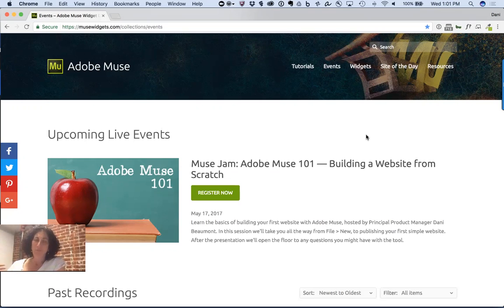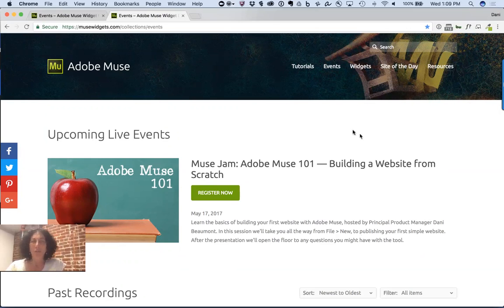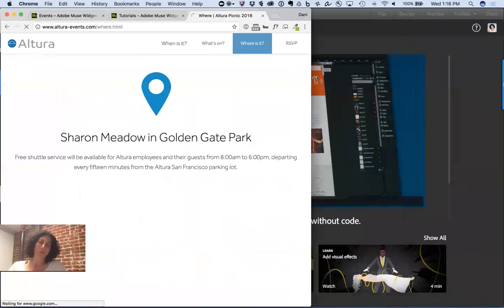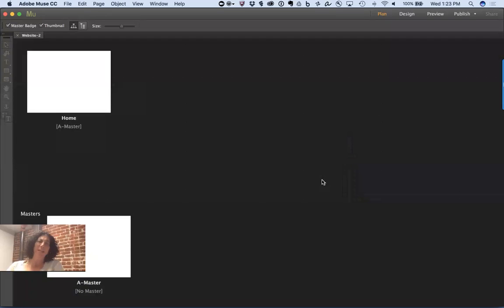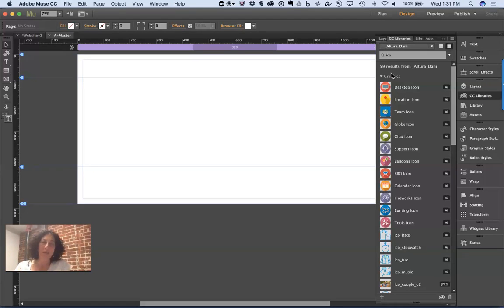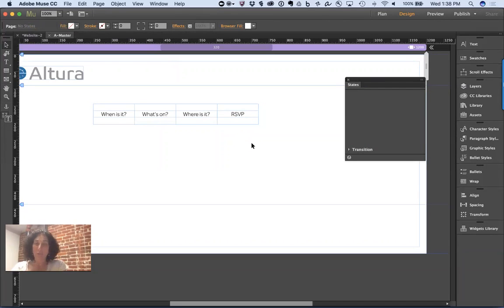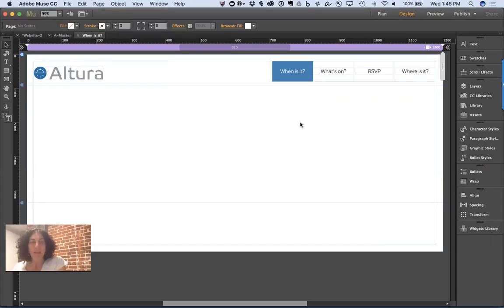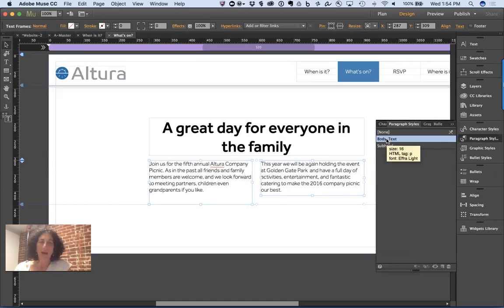Muse Jam: Muse 101, Part 1 — Building a Website from Scratch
Part 1 of a two part series. Learn the basics of building your first website with Adobe Muse, hosted by Principal Product Manager Dani Beaumont. In this session we'll take you all the way from File/New, to publishing your first simple website. After the presentation we'll open the floor to any questions you might have with the tool.